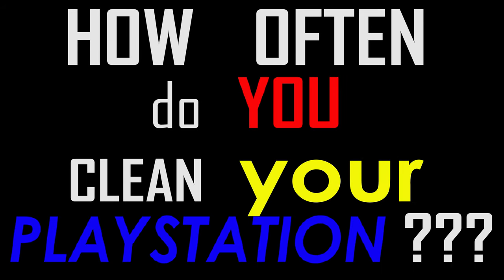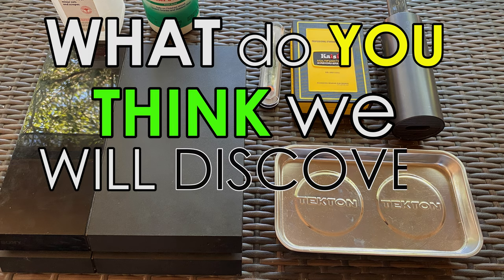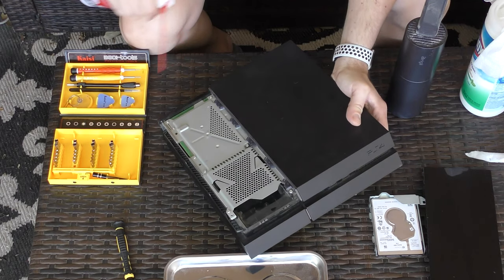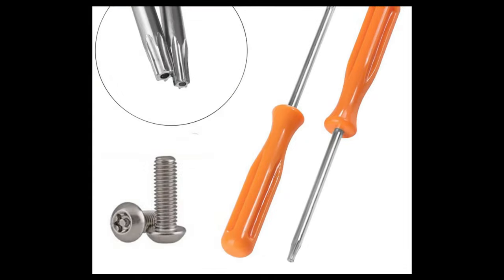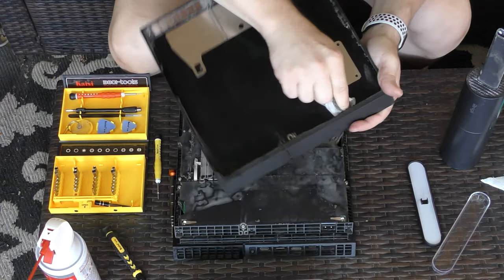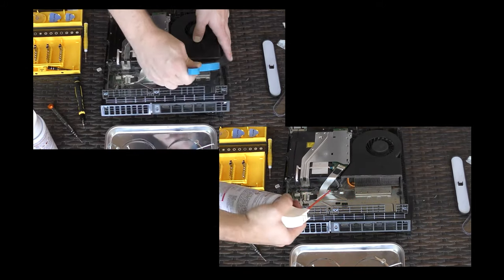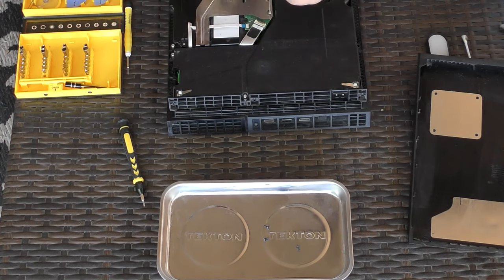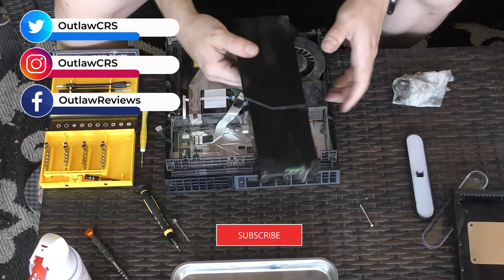Cleaning a PS4 - Full Tutorial: Fan, Power Supply, Heatsink - Fix a Loud and Dirty Fan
This video shows a detailed guide on cleaning a Playstation 4. Disassembly instructions and the methods of cleaning the fan, heatsink, and the power supply. Fix the Loud Fan

Here are the links to the tools seen in the video:

TEKPREM T8 Torx:
BRIGII Mini Vacuum Cleaner
TEKTON Magnetic Tray

Edited with PremierePro

Searchable Titles:
- Cleaning a PS4
- Cleaning a PS4 for sale
- How to clean PS4
- PS4 cleaning
- PS4 Heatsink clean
- PS4 Cleaning Tutorial